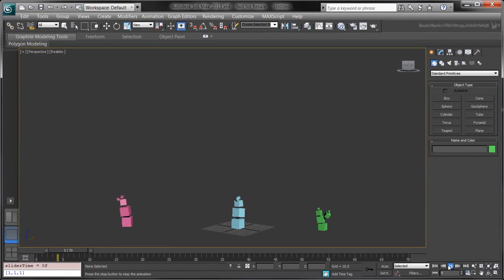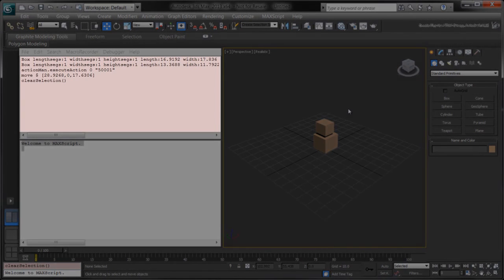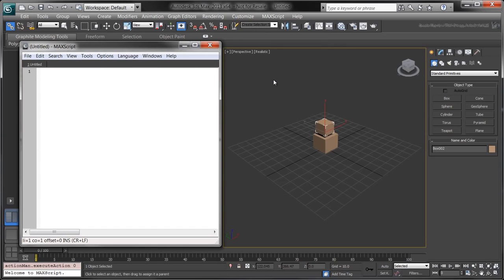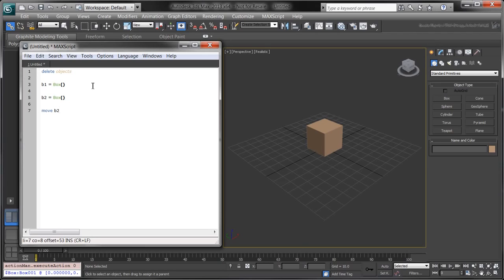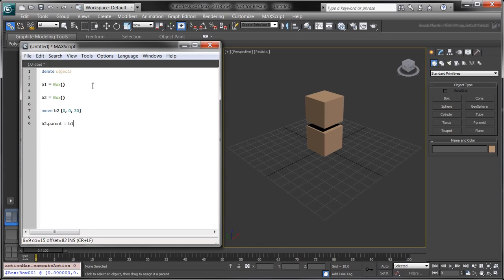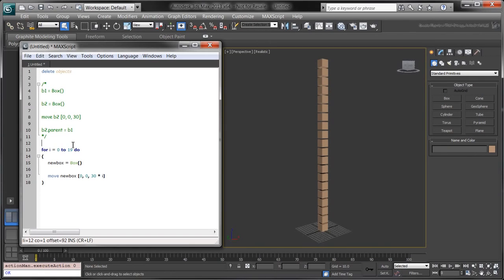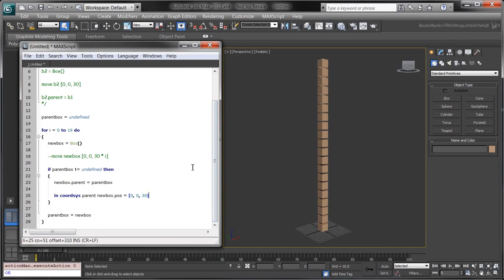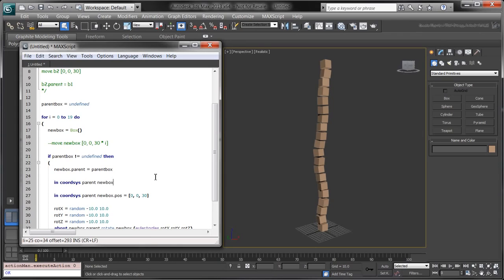CGI 3D Tutorials : 3ds Max Introduction to MaxScript Creating a Voxel Tree Part 1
Level: Intermediate
Recorded in: 3dsMax 2013

This movie was created by Martin, our in-house MaxScript guru and introduces how to move, rotate, and scale objects in MaxScript by building a voxel tree.